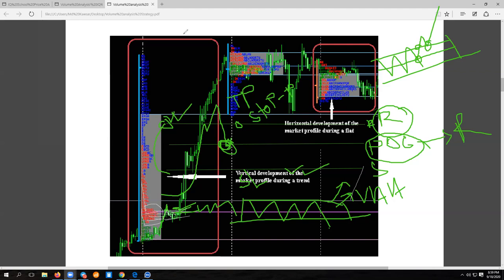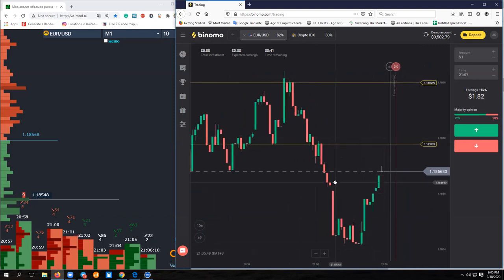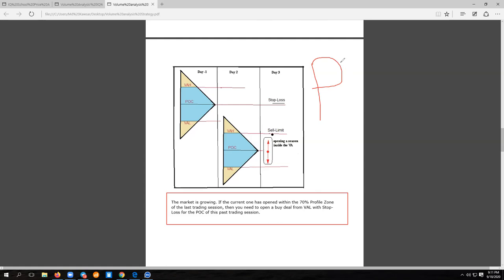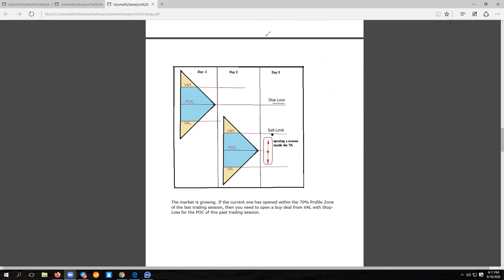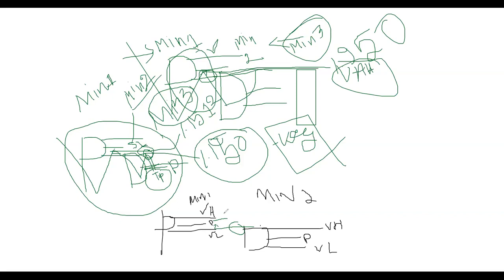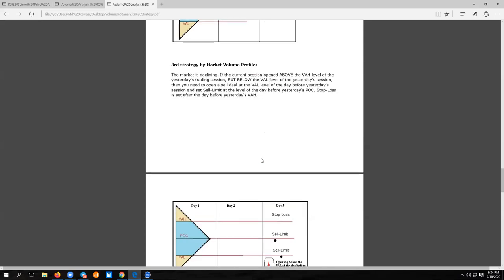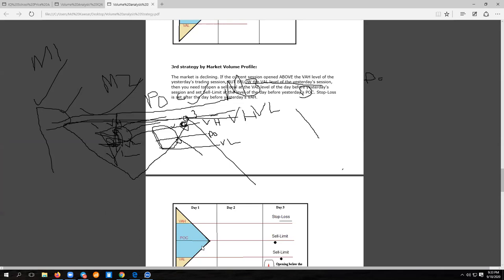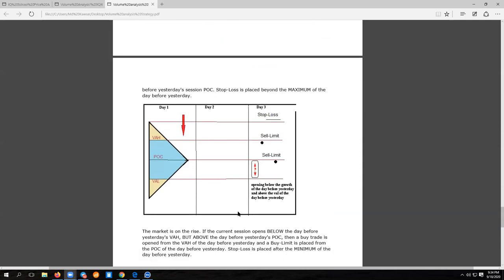Volume Analysis Paid Course Batch 1 | Class 8 | IQ School